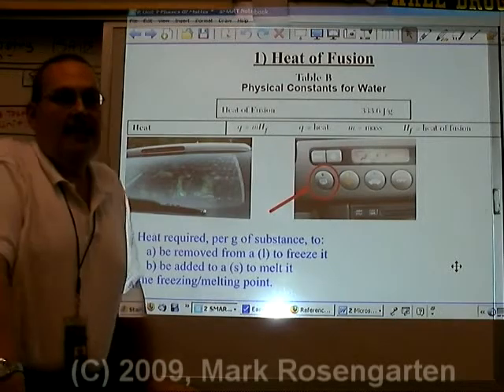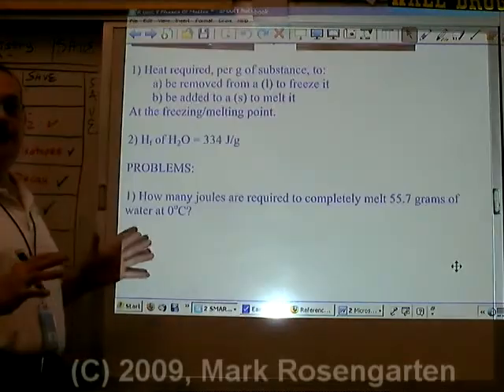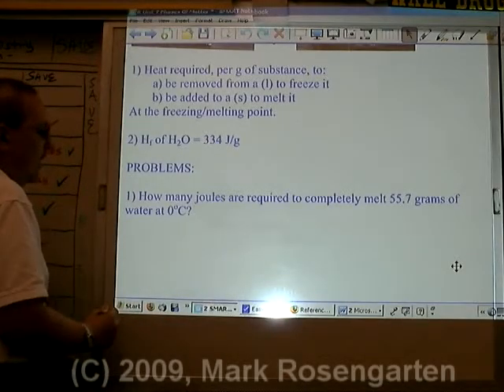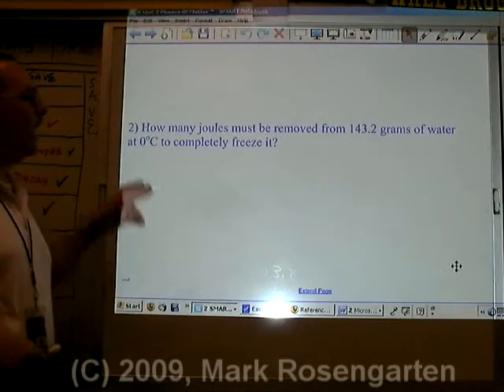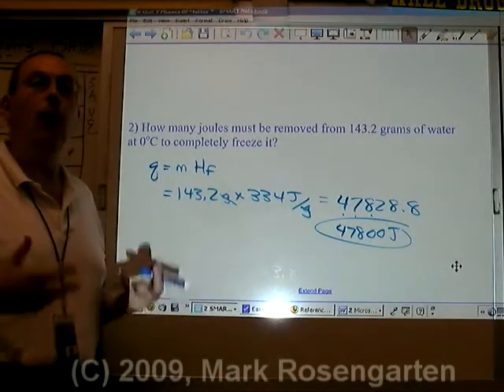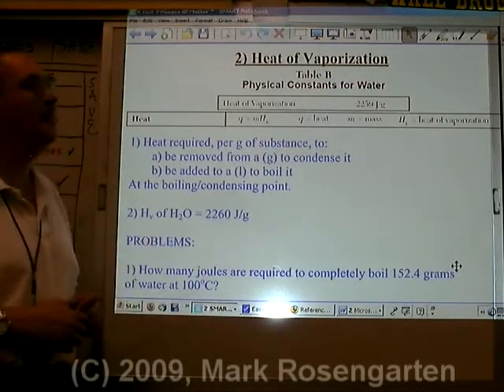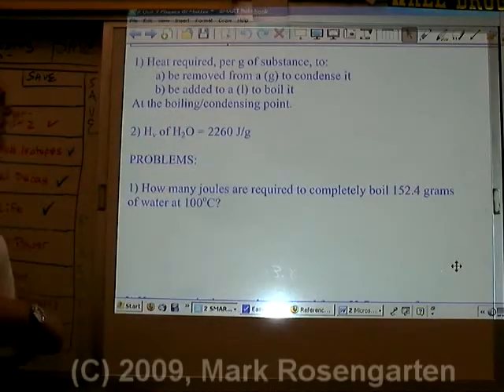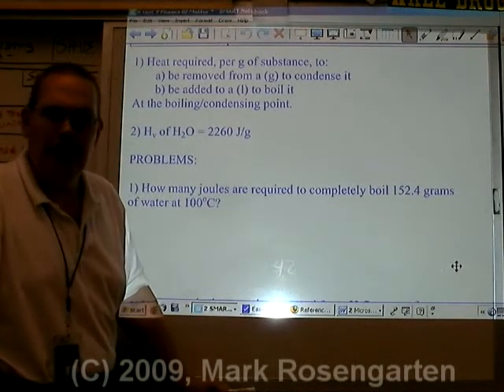Chemistry Tutorial 7.02: Heat Of Phase Change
This video explains heat of fusion and heat of vaporization, and how to use them to calculate the joules needed to make a substance undergo a phase change.